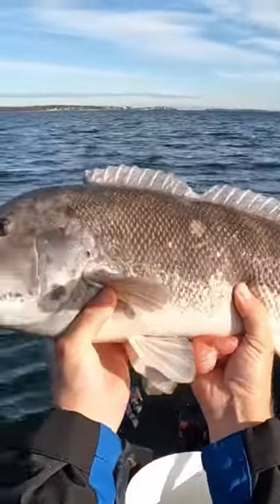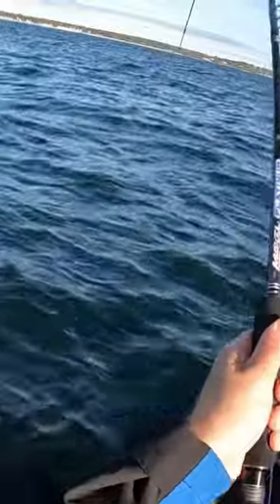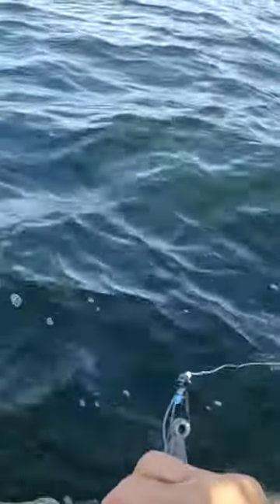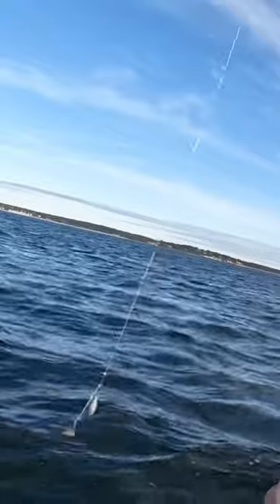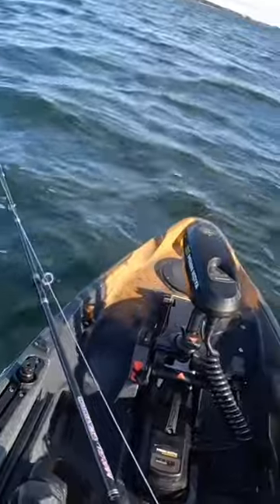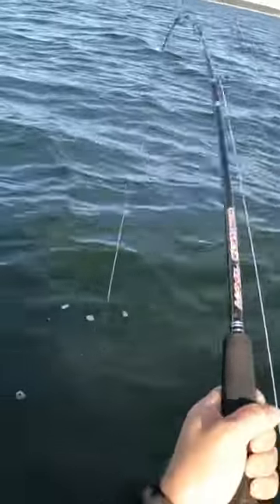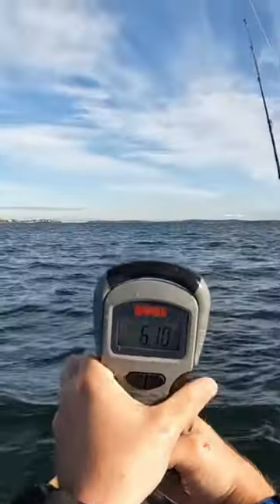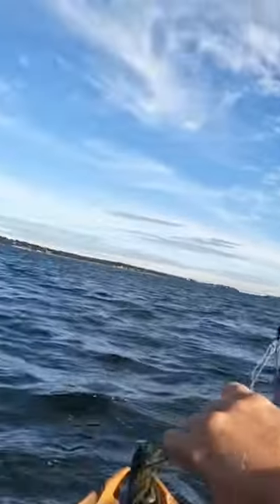Tips For Catching Bigger Blackfish